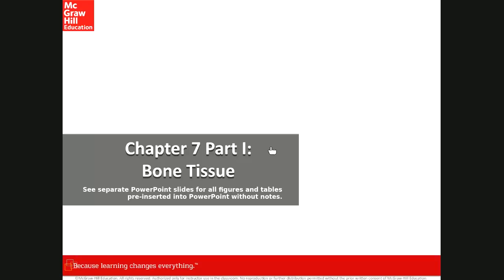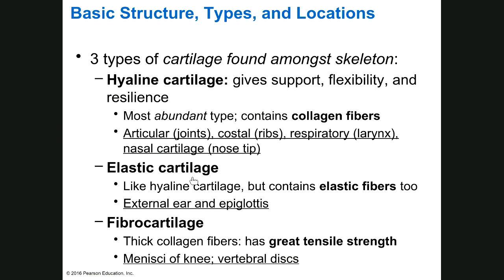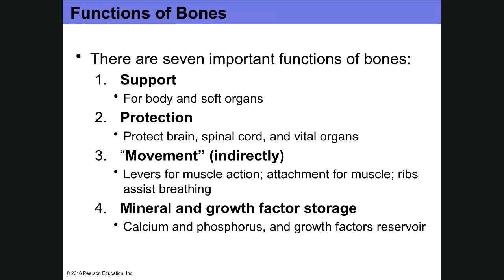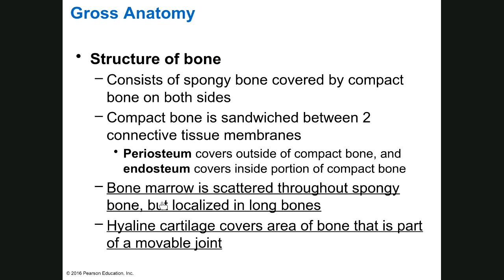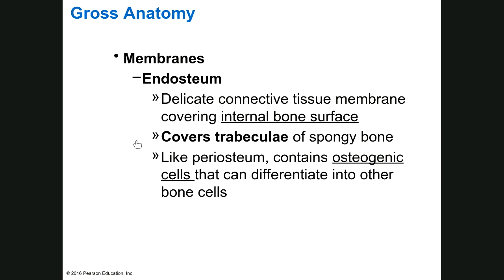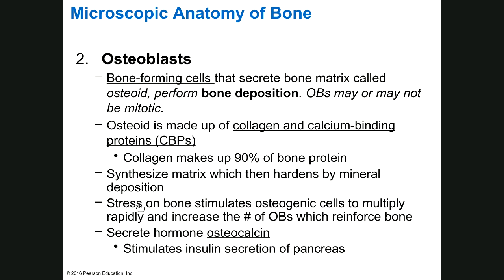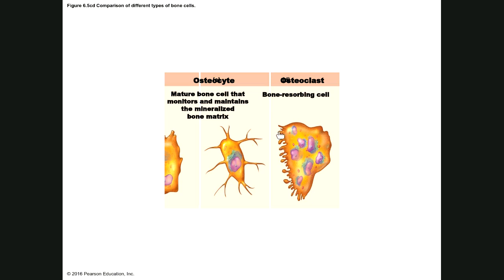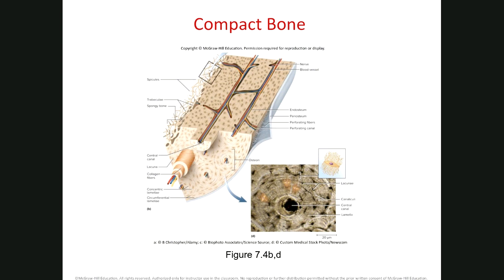Chapter 7 Part I Bone Tissue